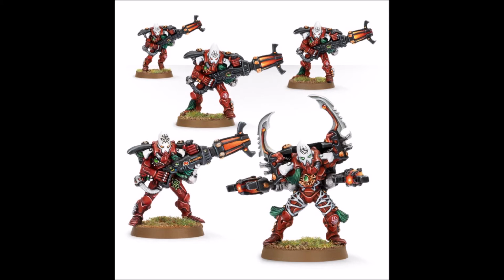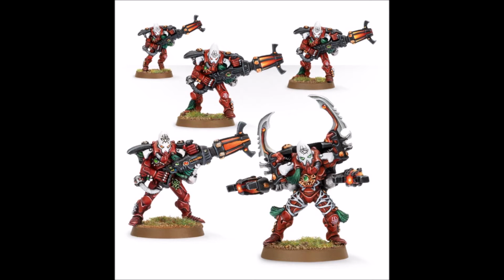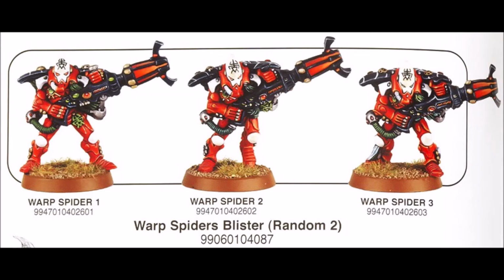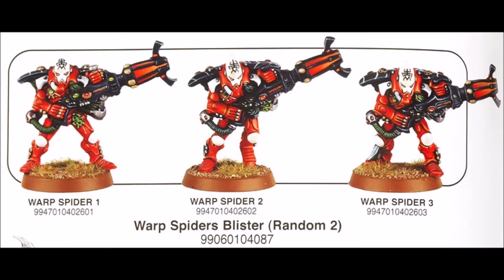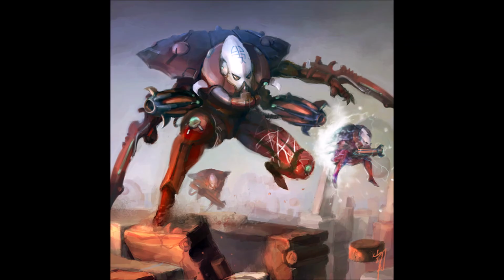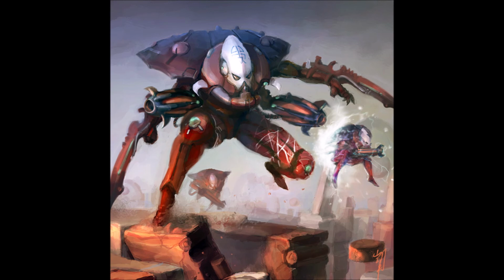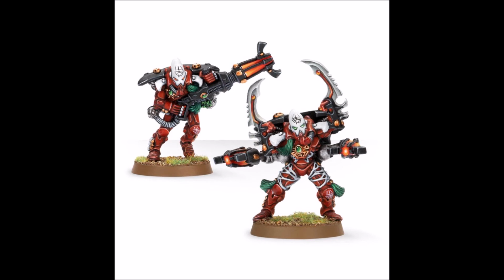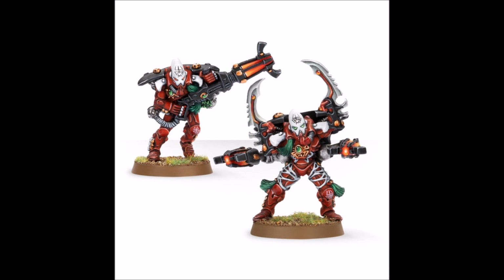Model Breakdown: Warp Spiders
Looking at my favorite of the Aspect Warriors